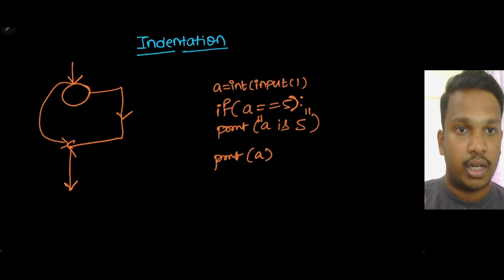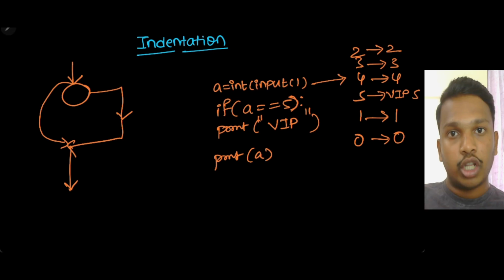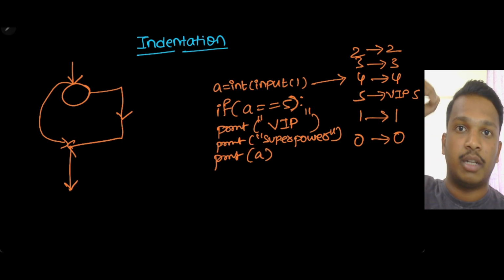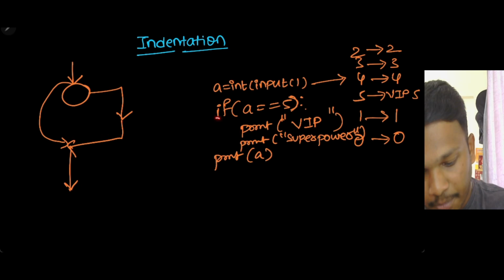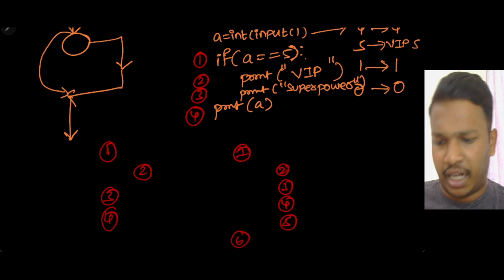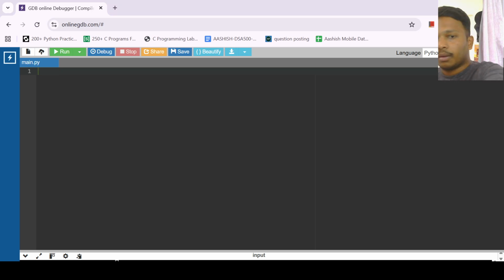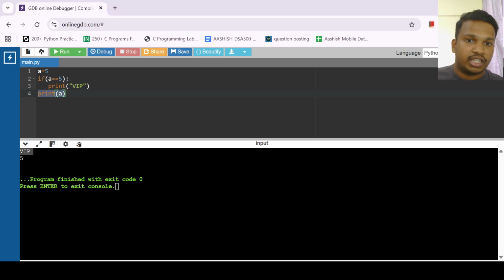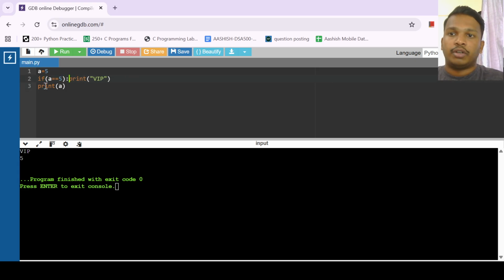Indentation | python series